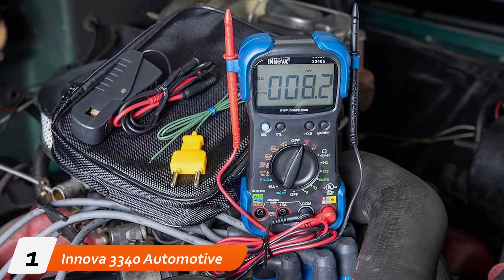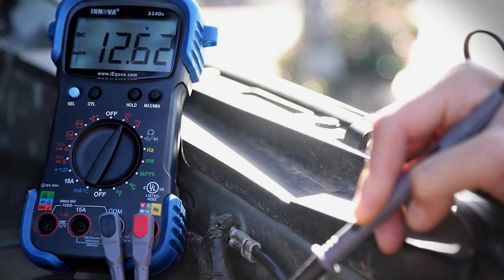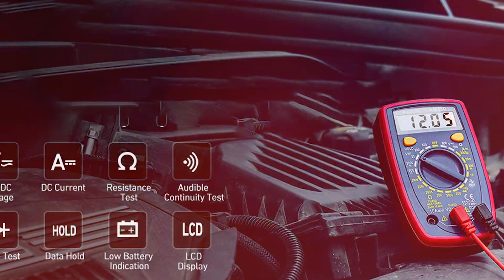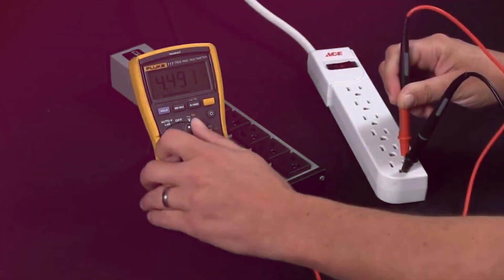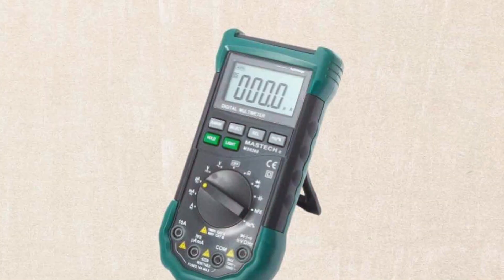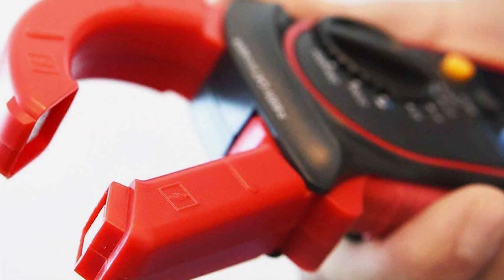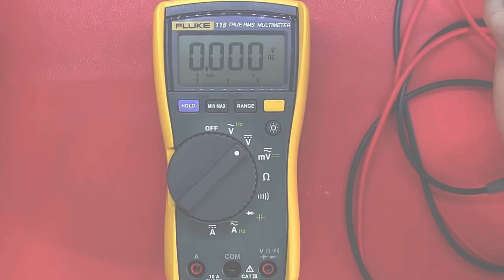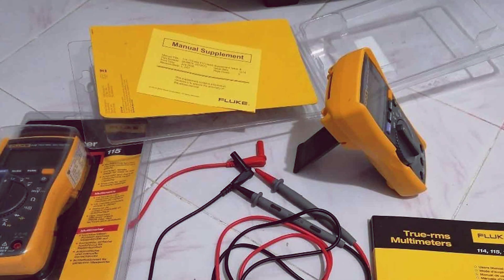Gear Up for Success: The Top 7 Automotive Multimeters for 2025!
Top 7 Best Automotive Multimeter in 2025 Guide

Links to the Best Automotive Multimeter we listed in today's Automotive Multimeter review video:

1 . Innova 3340 Automotive Digital Multimeter

2 . AstroAI Digital Multimeter with Ohm Volt Amp and Diode Voltage Tester Meter

3 . Fluke 117 Electrician's True RMS Multimeter

4 . Mastech MS8268 Digital AC/DC Auto/Manual Range Digital Multimeter

5 . Etekcity Digital Meter Multimeter

6 . Fluke 115 Compact Digital Multimeter

7 . Innova Auto-Ranging Digital Multimeter

What are the Best Automotive Multimeter in 2025?

In today's video we reviewed the Top 7 Best Automotive Multimeter on the market in 2025. We made this list based on our personal opinion and we ranked them in no particular order, after doing our research based on their prices, quality, durability, brand reputation and many more.

After watching this video you will know which are the best budget, top selling and top rated Automotive Multimeter on the market today.

If you choose from this list you can be sure that you buy one of the best Automotive Multimeter available today.